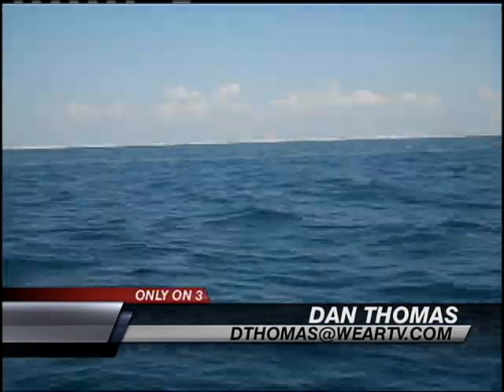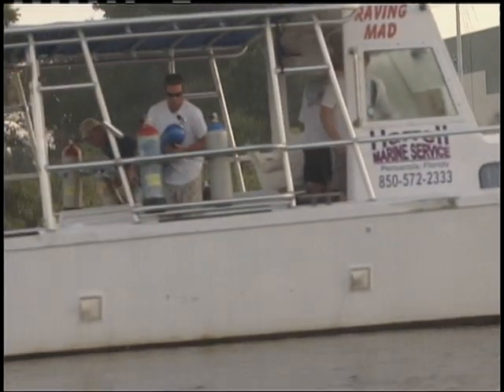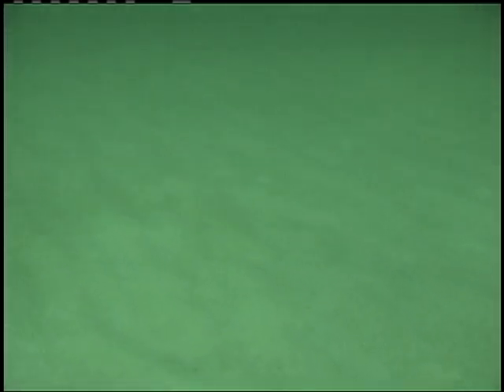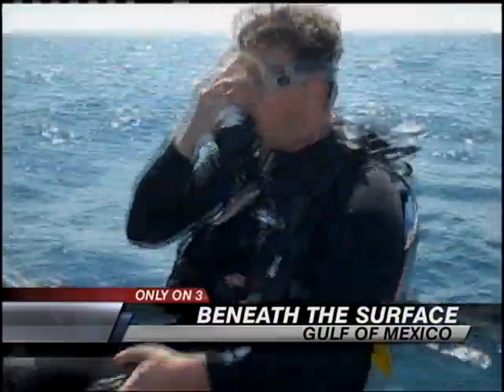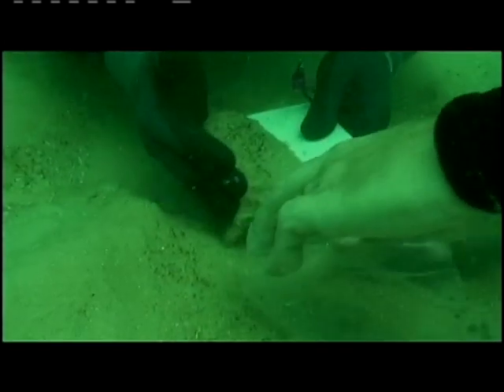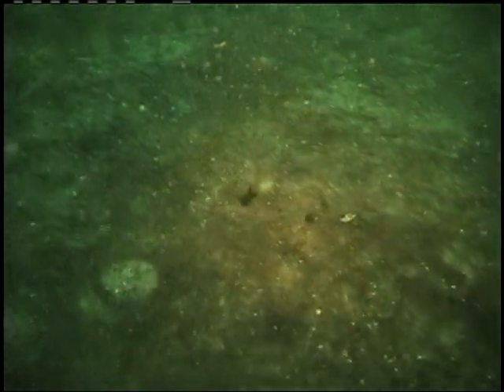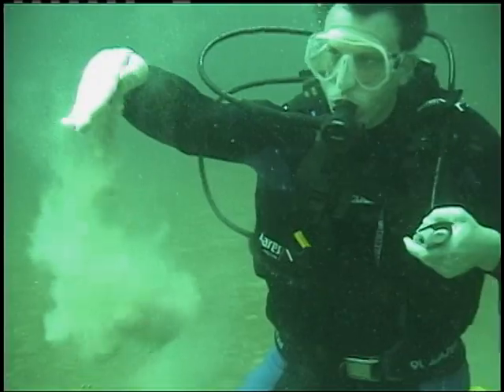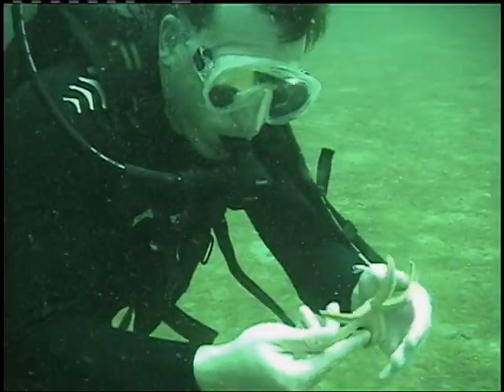oil dive.mov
Went scuba diving to check the county's "borrow site" about 4 miles from Pensacola Beach. This is the area where they get the sand to renourish the beach after a hurricane or normal weather, erodes it.